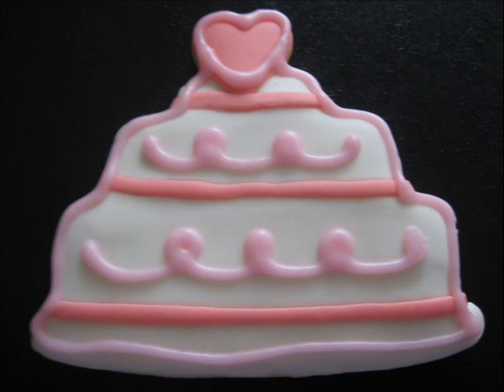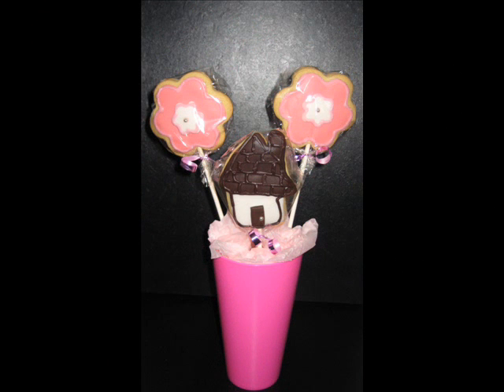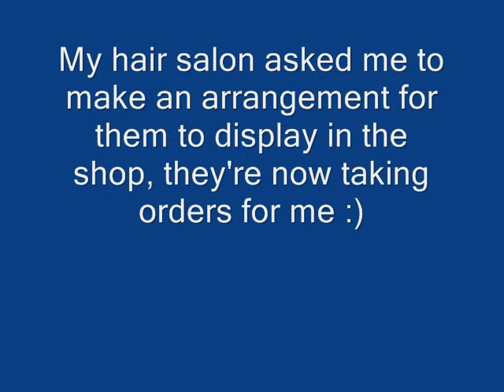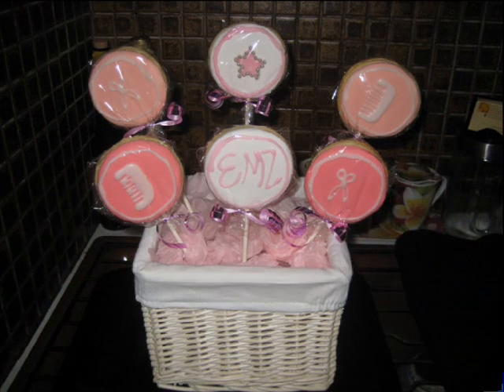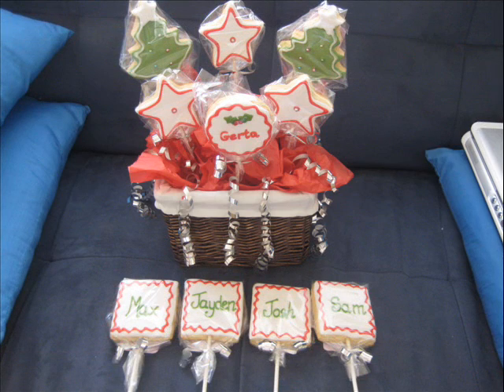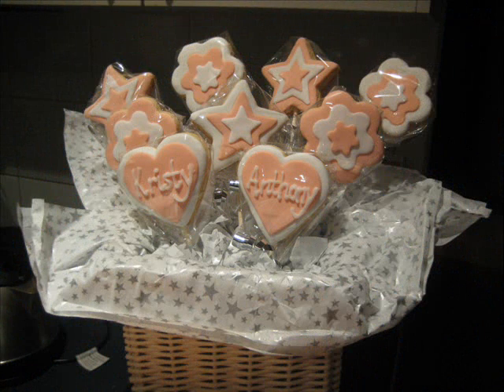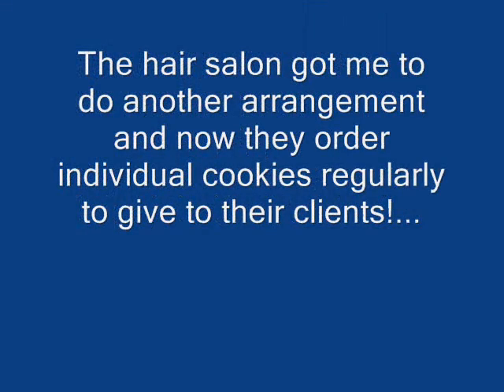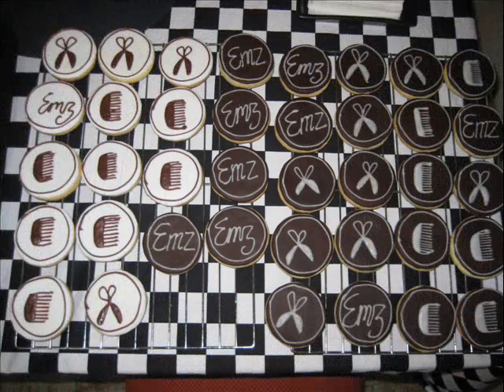Cookies Cookies Cookies!!!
Thanks to the madly talented Miss Truly for inspiring me to start cookie decorating. Remember I'm only just starting ha ha. If you comment please be kind :) Any tips are more than welcome!